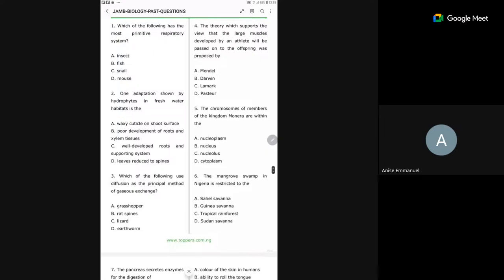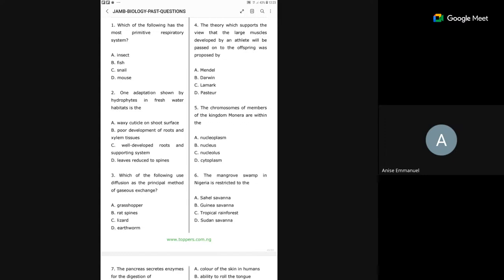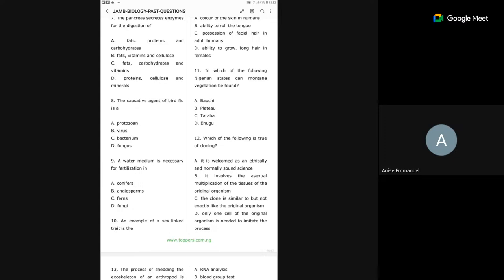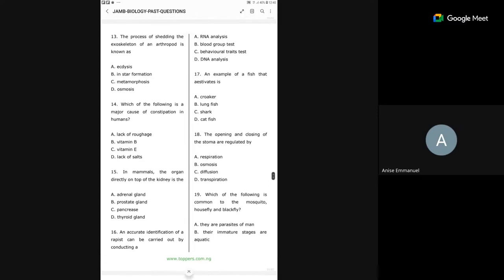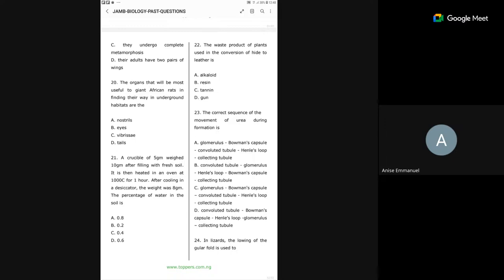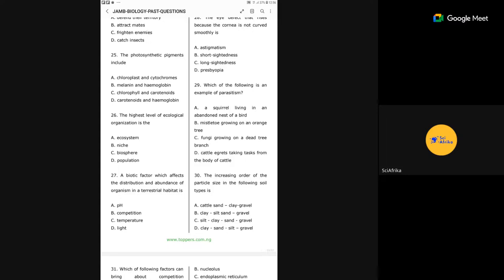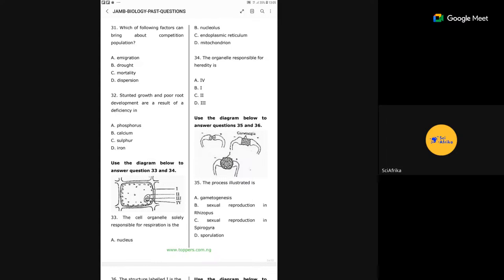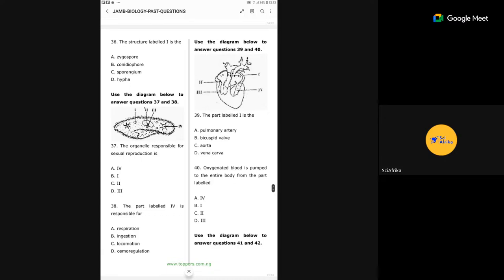JAMB UTME Preparation | Biology Past Question Breakdown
From the series of SciAfrika's weekly learning is FUN

Check out our app to learn Math and Science for FREE in Yoruba: app.sciafrika.com